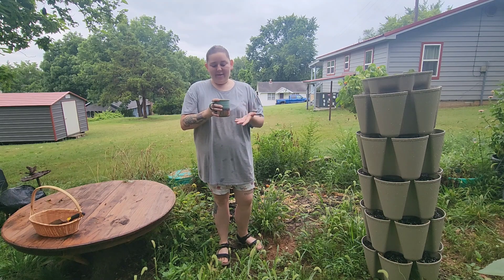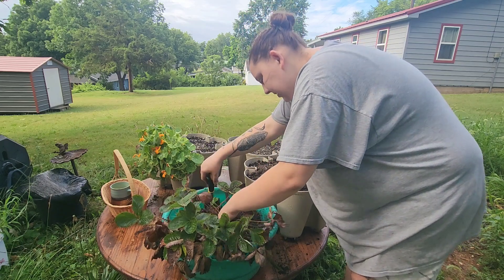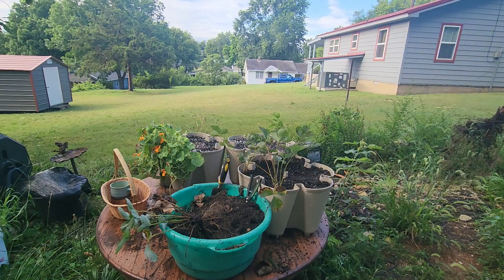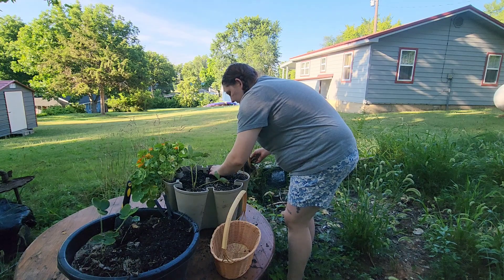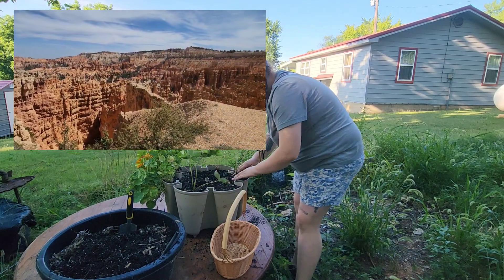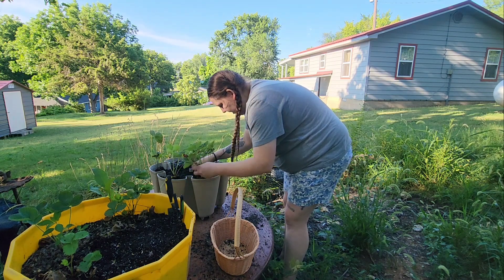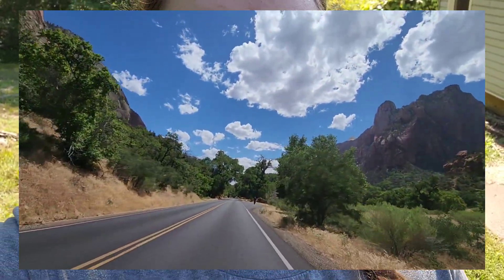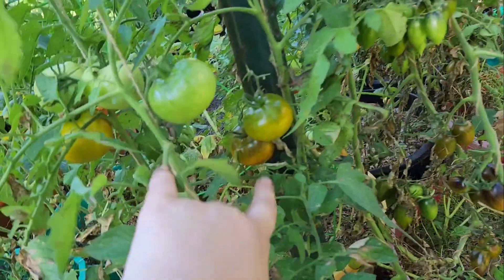Strawberries & Story Time [My Trip to Zion National Park]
ain this video we plant out the Greenstalk with strawberries and talk ALL THINGS ZION! My trip was amazing! I got to experience countless things that ai have never seen as well as spend some quality family time!

Need help with garden planning and organization? Try this online interactive garden calendar and planner, Seed Time!

Garden favorites!

Mini Greenhouse:
Erommy 7.5FT Portable Greenhouse 3-Tier Shelf Hexagonal Walk-in Green House Kit,Plant Hot House for Outdoor,Indoor-Green

Seed Company Recommendations!

Baker Creek Heirloom Seed Co.